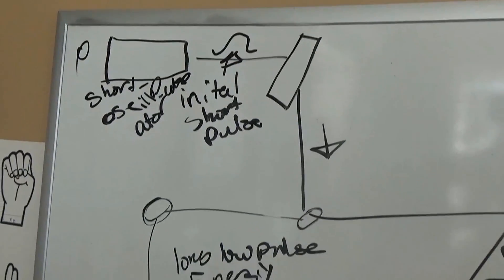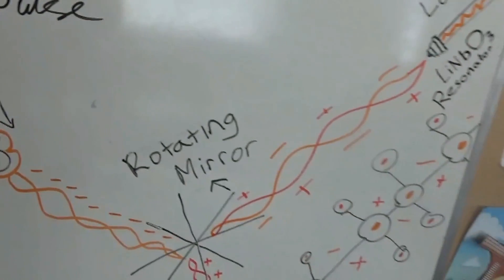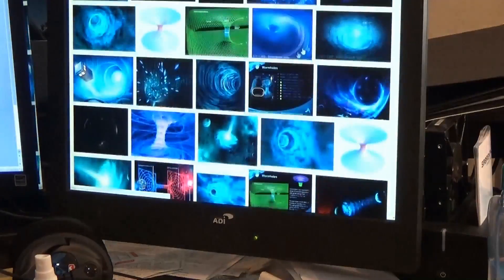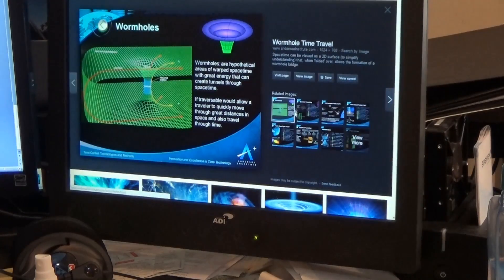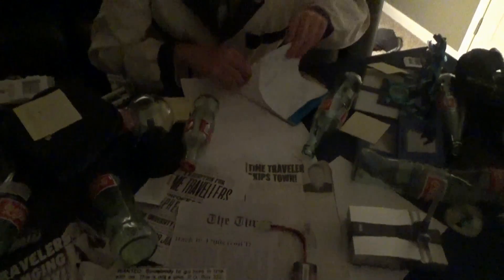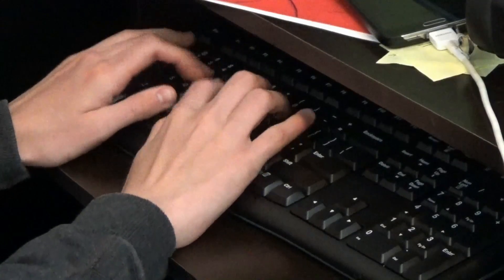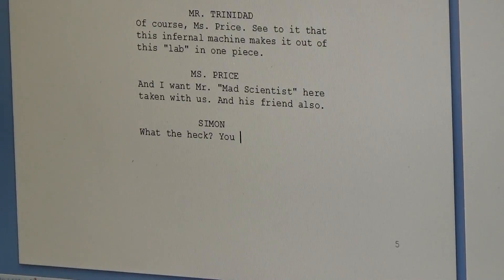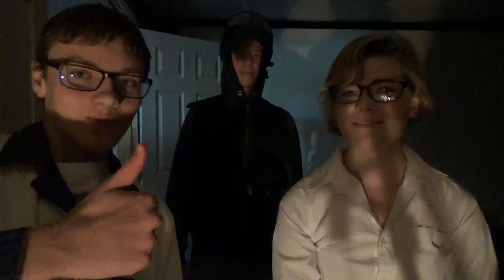Behind the Scenes: Filming of Dilation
HOW DID IT GO DOWN!?!